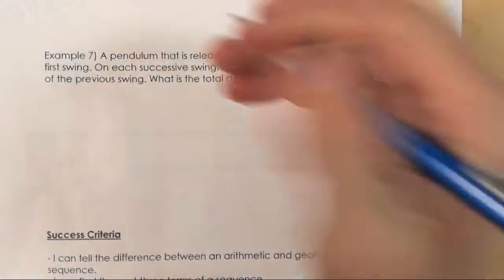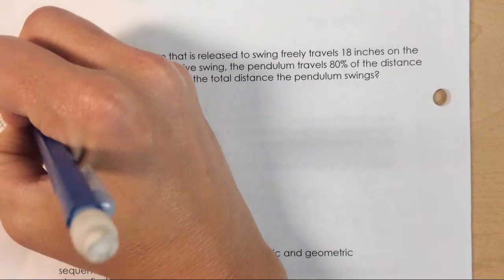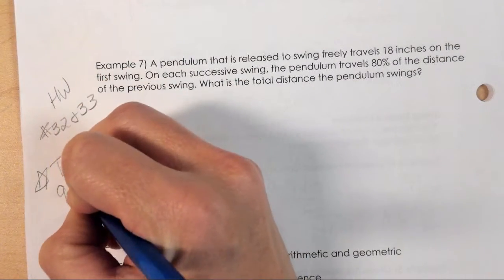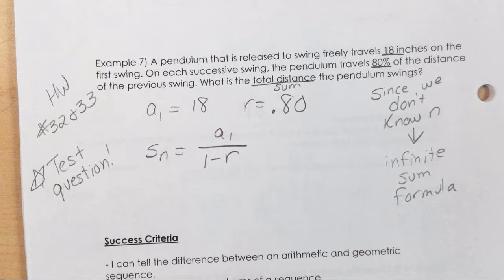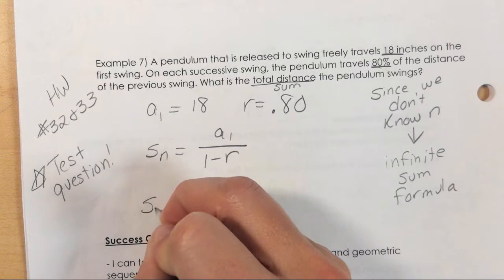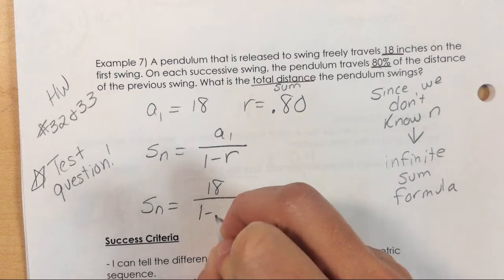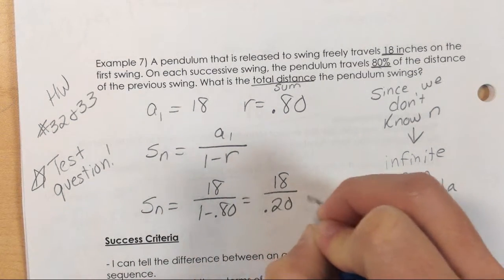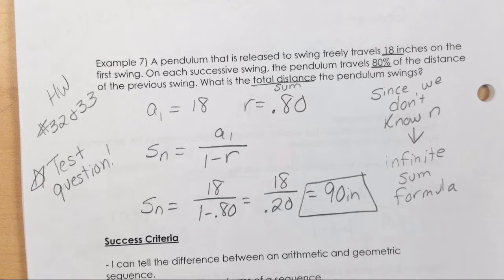7.3 General Sequences 2